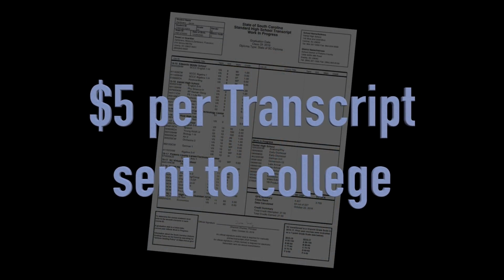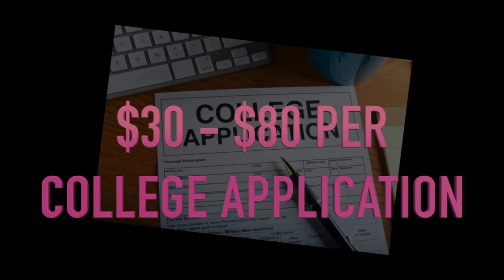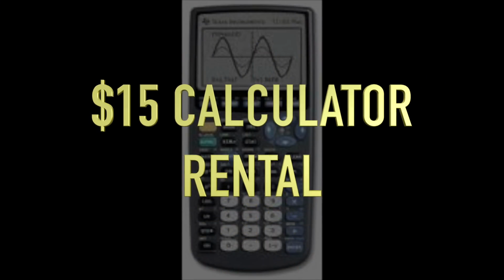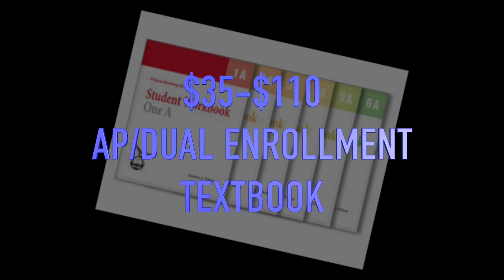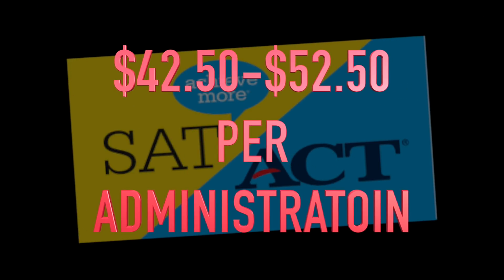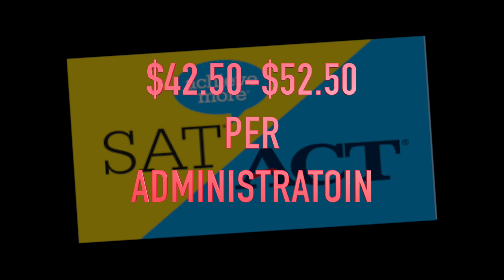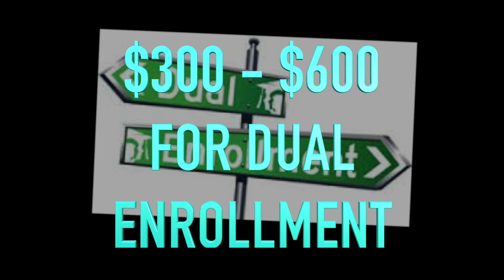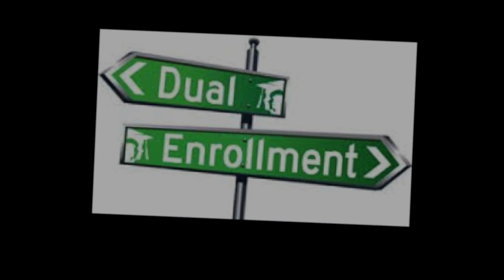Financial Planning Your Senior Year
Senior Year can be expensive. Don't let money worries ruin your year. Plan ahead, separate needs from wants, and put your money in the bank! Jacob Zambrano sat down with Matt Gross from Founders Credit Union in Clemson to get an idea of how to get through the year without having money worries!